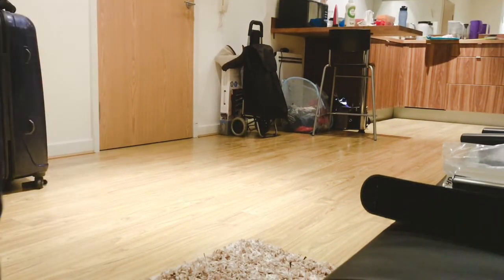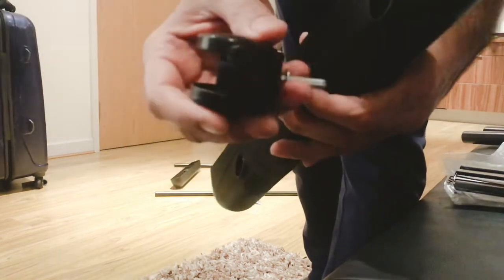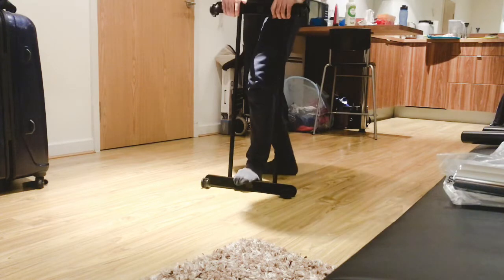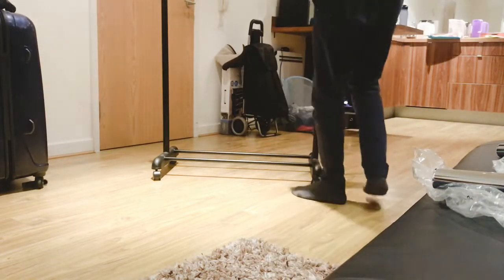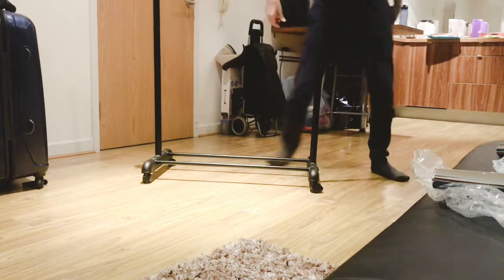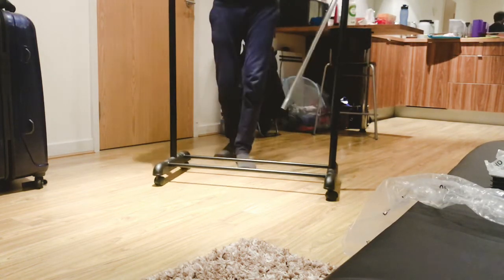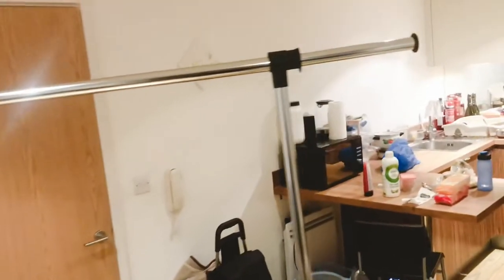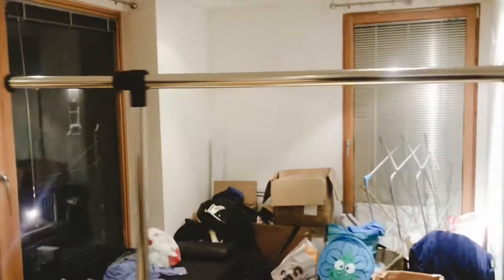How To Assemble Garment Rail Cloth Rack | VikkieFix | Adjustable Movable | Spaceways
This video explains how to assemble Garment cloth Rail Rack by VikkieFix. The brand used in this video is Spaceways but this process applies to almost all types of movable or static garment rails or racks.